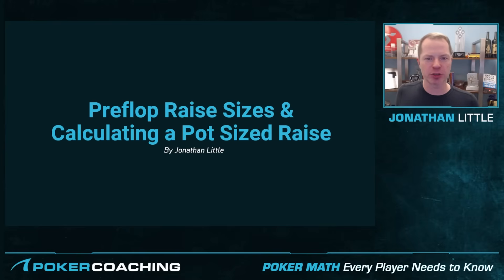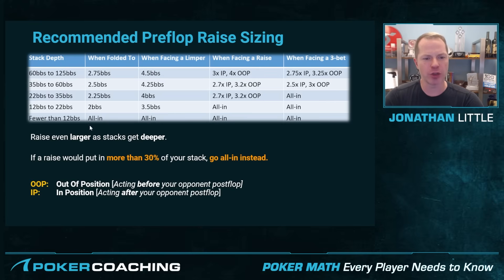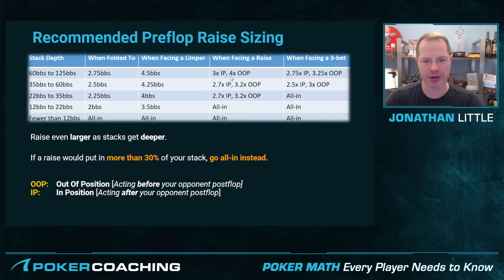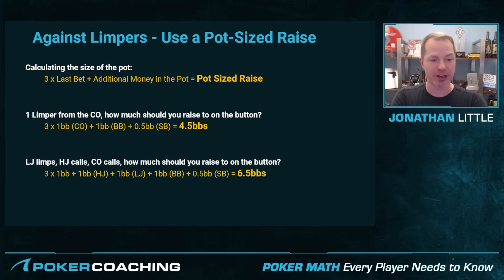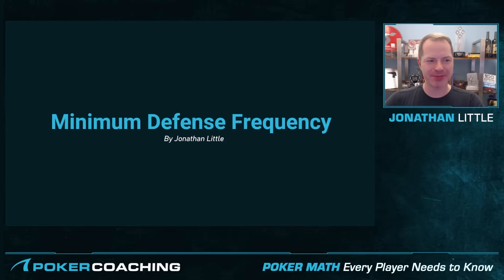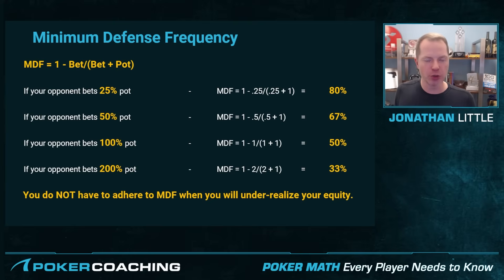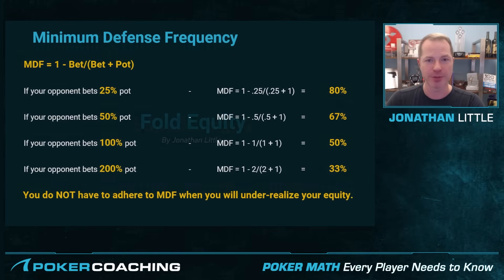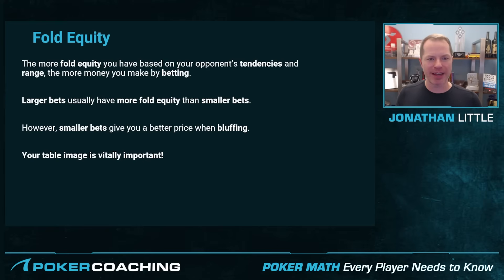Mastering Poker Math: Calling, Raising & Bluffing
I hope you enjoy this sneak peek of Modules 1, 7 & 8 of Poker Math Every Player Needs to Know.

00:00 - Module 1 - Preflop Sizes & Calculating a Pot-Sized Raise
08:13 - Module 7 - Minimum Defense Frequency (MDF)
12:58 - Module 8 - Fold Equity

Module 1 - Preflop Sizes & Calculating a Pot-Sized Raise
Module 2 - Counting Combinations
Module 3 - Equity, Expected Value (EV), & Equity Realization (EQR)
Module 4 - Pot Odds
Module 5 - Stack to Pot Ratio (SPR)
Module 6 - Facing a Preflop All-in
Module 7 - Minimum Defense Frequency (MDF)
Module 8 - Fold Equity
Module 9 - Balanced River Betting Ranges
Module 10 - Required Bluff Success Frequency
Module 11 - Independent Chip Module (ICM) Math
Module 12 - Risk Premium
Module 13 - Managing Your Poker Finances

Join Jonathan Little in this comprehensive course designed to simplify the math behind successful poker strategies. Discover that excelling at poker doesn’t require mastering overly complex math problems. Instead, this course focuses on essential plays and fundamental strategies derived from poker math. You’ll learn what calculations are critical at the table, enabling you to focus on game theory optimal (GTO) poker and effective adjustments against various opponents. Suitable for all levels, this course encourages a paced approach, ensuring that even those who find math challenging can grasp these concepts and apply them effectively in their game.